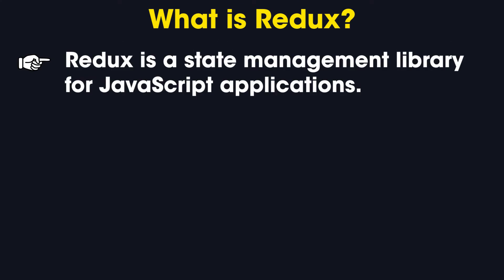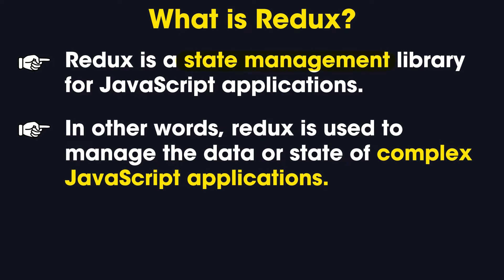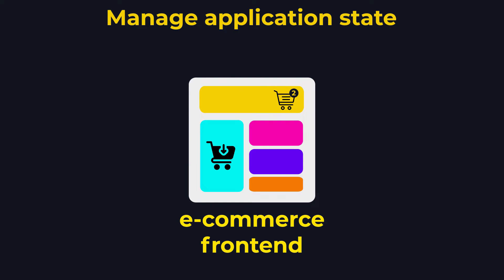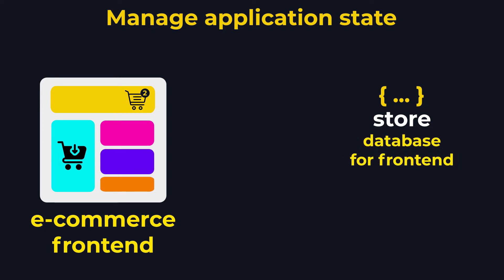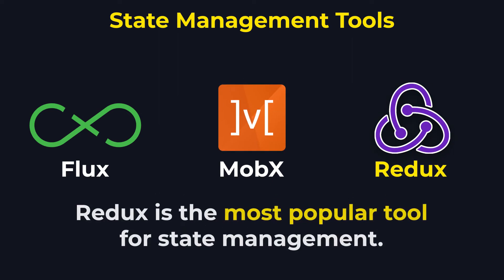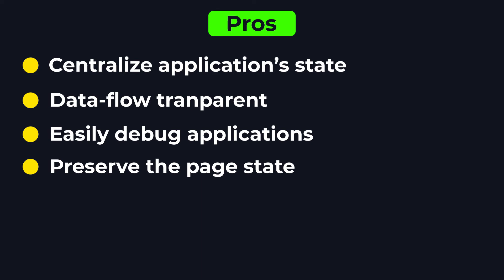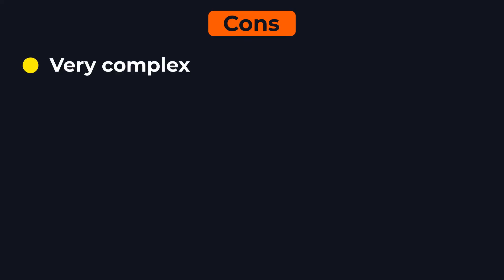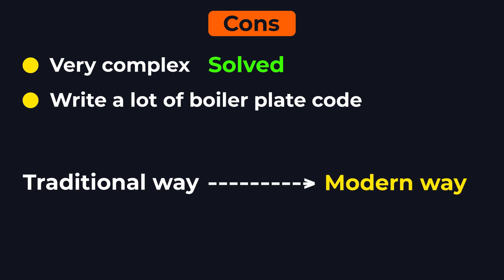What is Redux? in EASIEST WAY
👉Learn What is REDUX and how Redux works in the simple and easy way. Redux is use for State Management in React, Angular and Vue applications.

👉If you are working or applying as web developer job and try to do freelancing then learning Redux is very important for you.